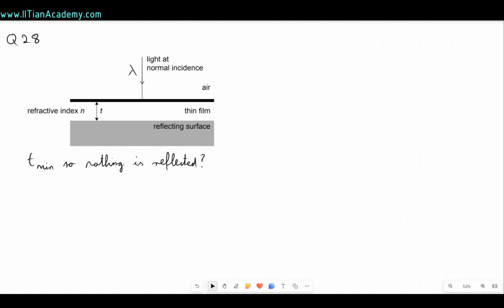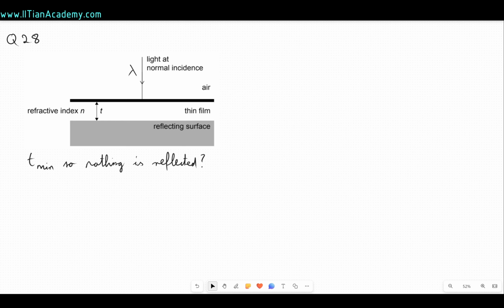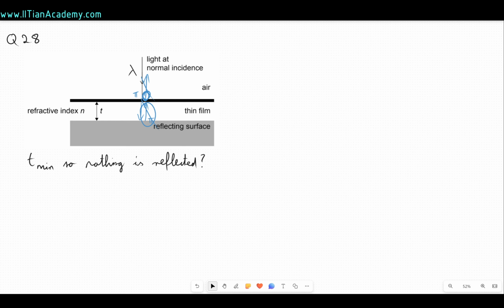IB DP Physics HL – 2024 May TZ1 Paper 1 Q28